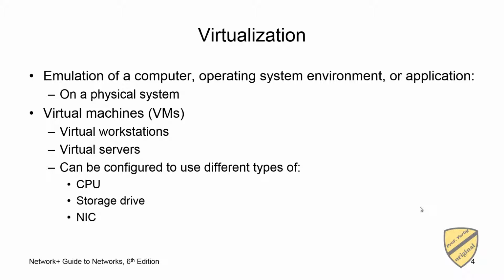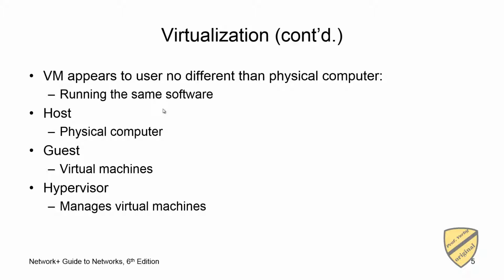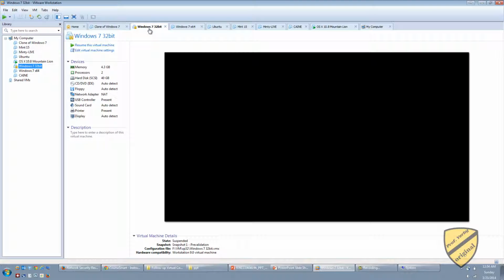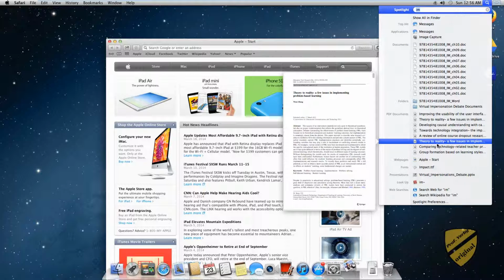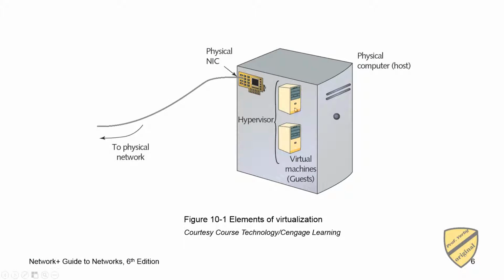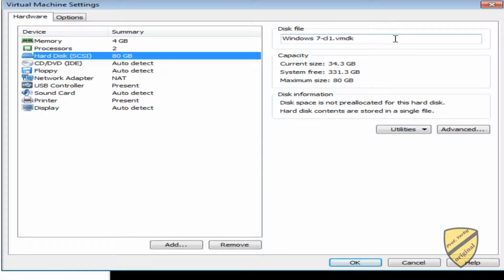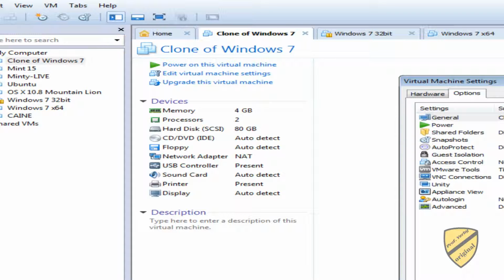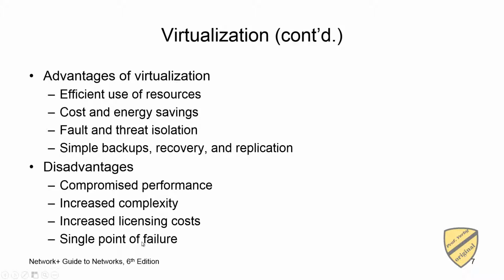virtualization part 1 of 2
In this video I explain and define virtualization, give some examples of type II hypervisors showing VMWare version 10. I show how you modify guest VMs and contrast the networking bridged, NAT, and host-only settings. This is part one of two videos.